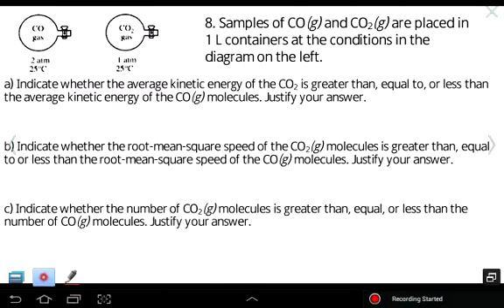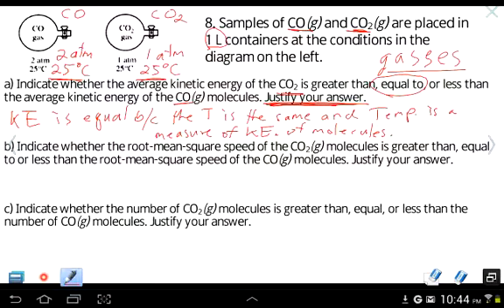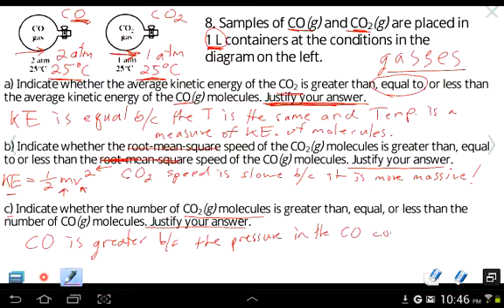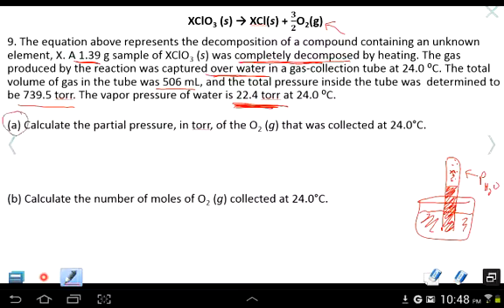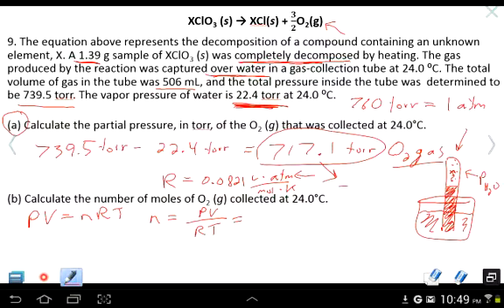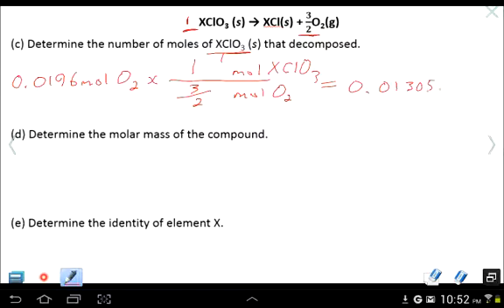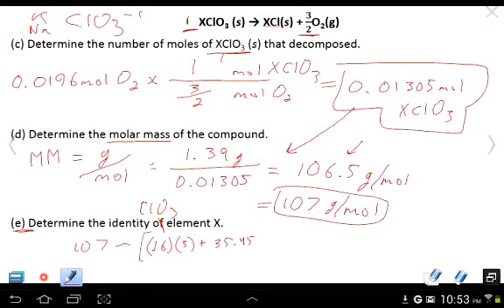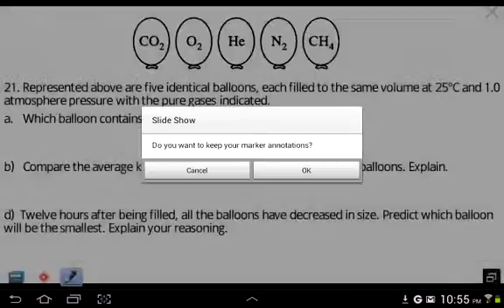Mr Z AP Review lesson 6 Gasses Free Response Questions